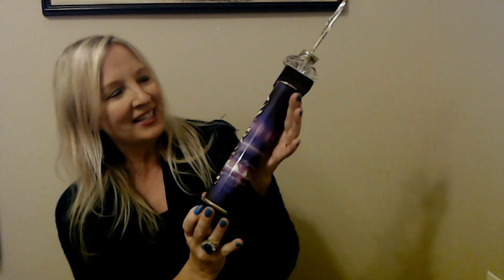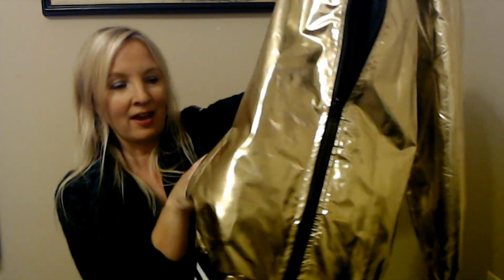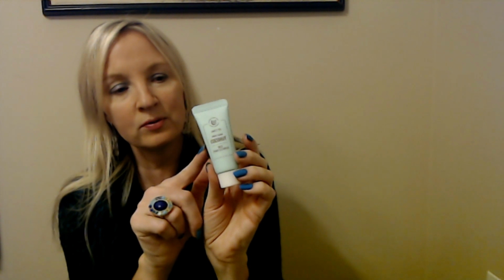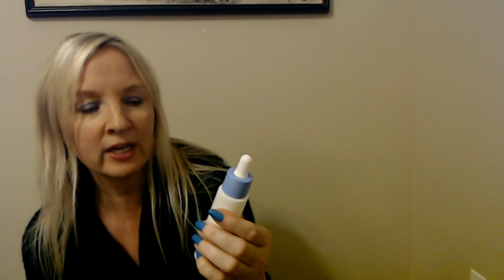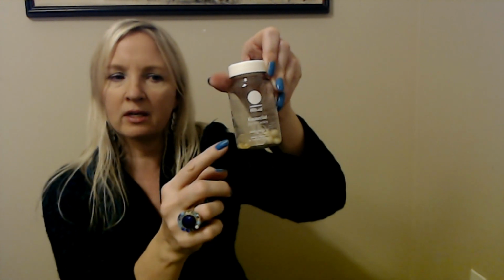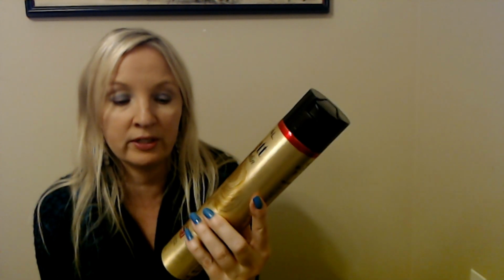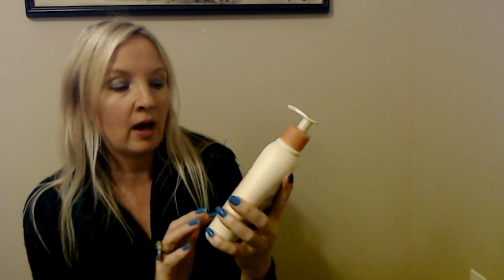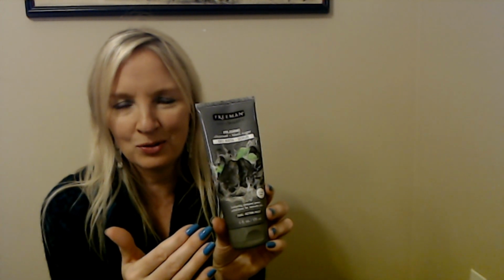ASMR | My Favorite Beauty Items Show & Tell 12-28-2020 (Soft Spoken)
Today, we'll be taking an updated look at some of my favorite daily products.  Not makeup or stuff like that, but some of the other products that I use on a regular basis.  I hope you enjoy it.  :)